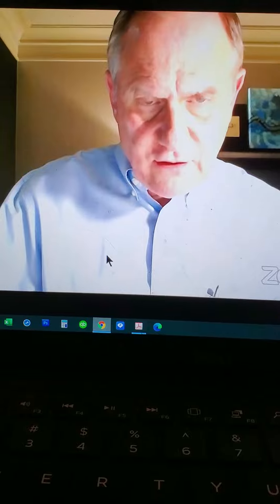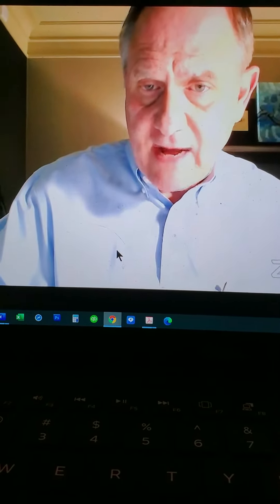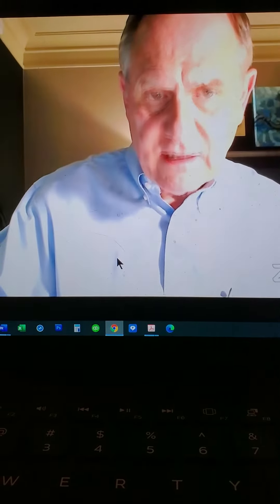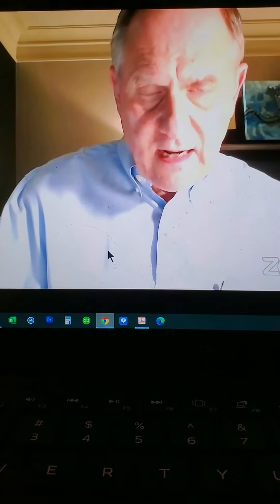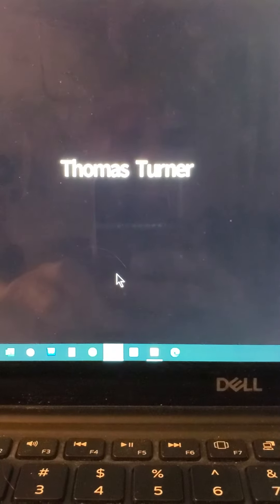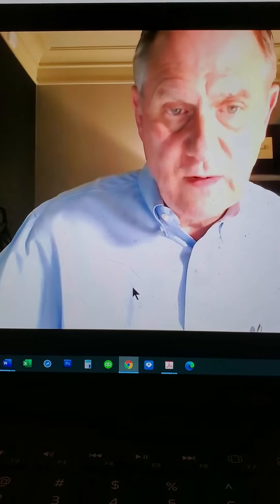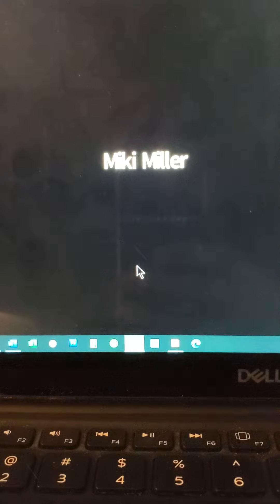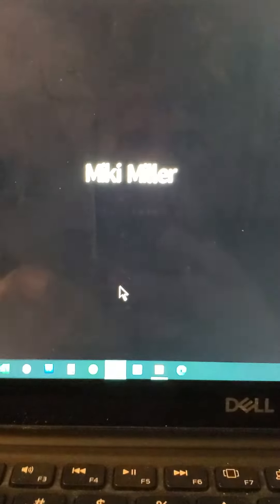Part I RPV SCC fails to allow absentee voting for orthodox jews others for religious reasons